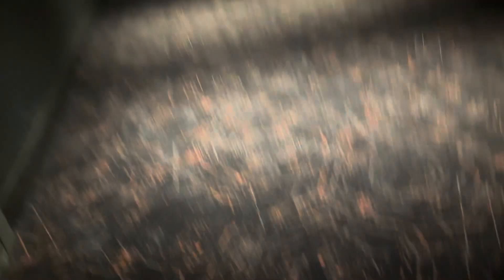8708A: RARE Layout! [My YT-First] Second Floor Exploration at Regal Theater at Irvine Spectrum,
This was my first time filming this secret hallway. It looks quite spooky and I first got lost because the hallway led to different doors to many different auditoriums. I literally went from end to end and I kept seeing more hidden doors. I quickly walked away from the loud theater due to copyright sounds. I then took the elevator down to the first floor and then exited the elevator which I'll explain in the next video.

Video specs:
Phone used: iPhone 15
Lens used: Standard
Microphone used: Built-in
Date of uploading: Monday March 25, 2024
Time of uploading: 9:27 PM
Date of editing: Monday March 25, 2024
Time of editing: 10:31 PM
Date of posting: Monday March 25, 2024
Time of posting:
Date of filming: Friday March 15, 2024